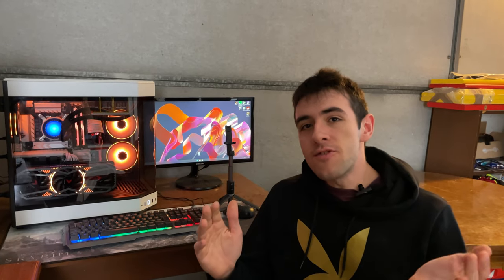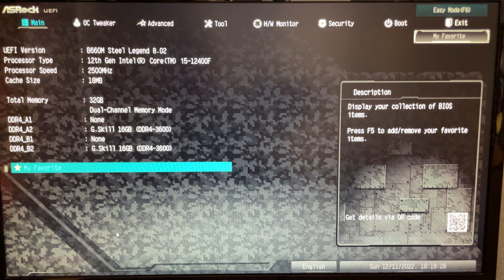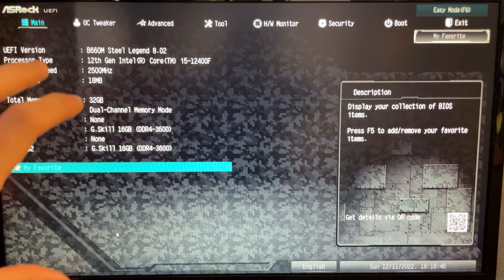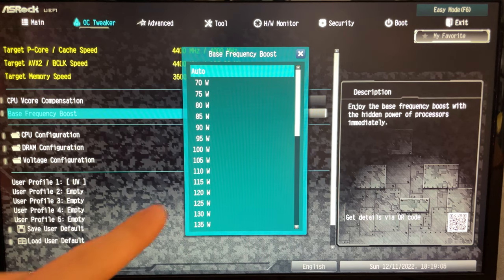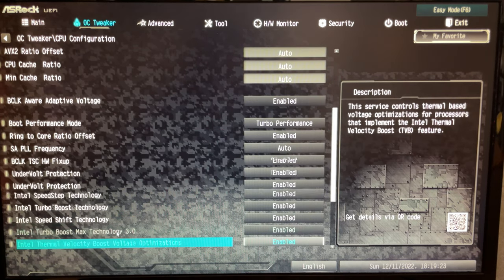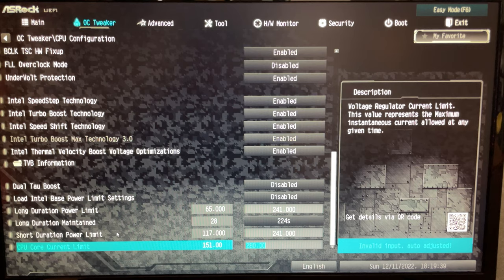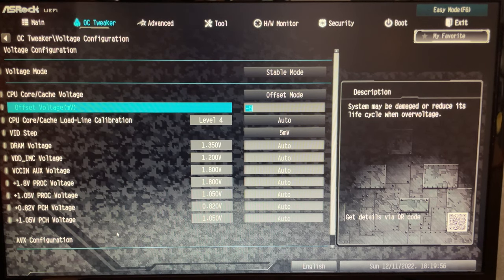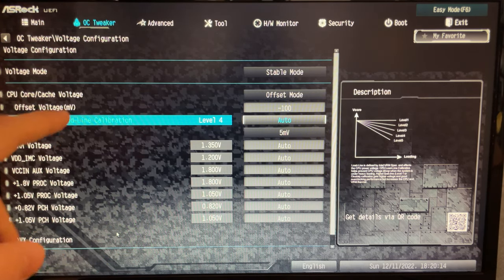Undervolt your i5 12400F for more FPS (Even on Locked Motherboards) - Tutorial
Here's how to undervolt your i5 12400 and 12400F in order to reduce the temperature and power consumption while increasing the performance at the same time! It works for both B660 and Z690 plus for the newest Z790 and B760 it will be the same! This will also helps reduce stutters and increase productivity performance. It will also work on the i5 12500 and i5 12600K